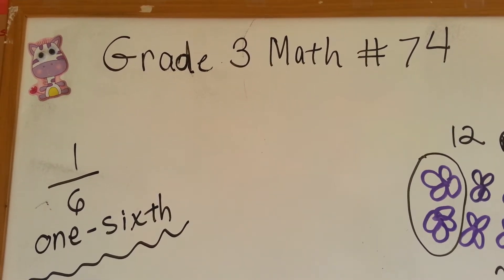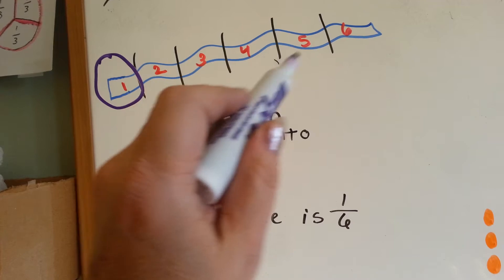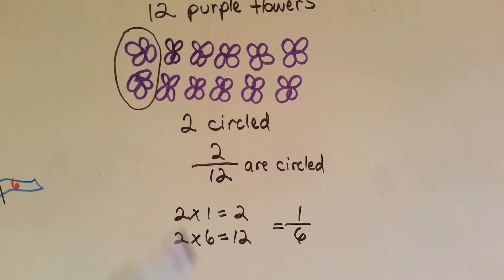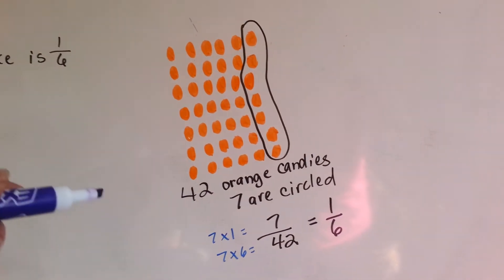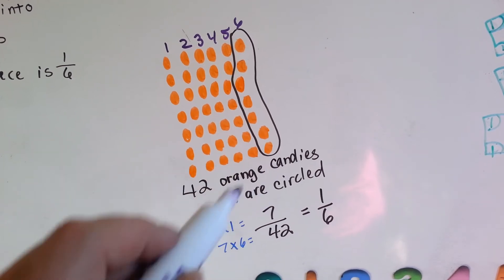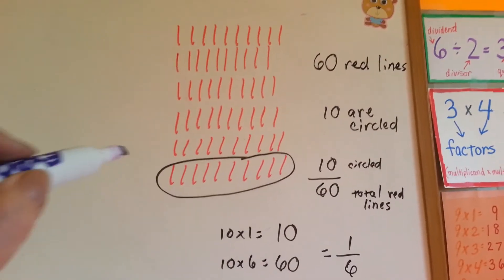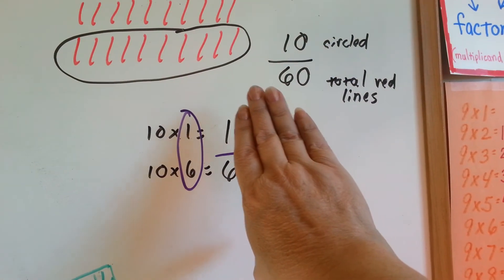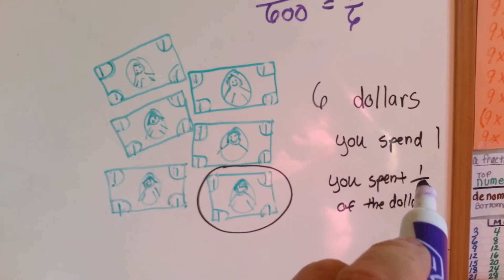Grade 3 Math #8.11, Fractions 1/6, One-sixth (video#74)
An explanation of the fraction 1/6, one-sixth, and it's equivalent fractions.